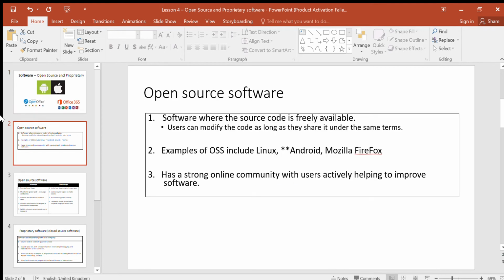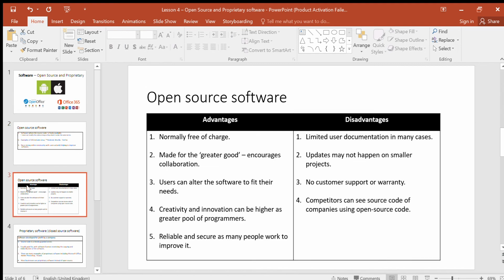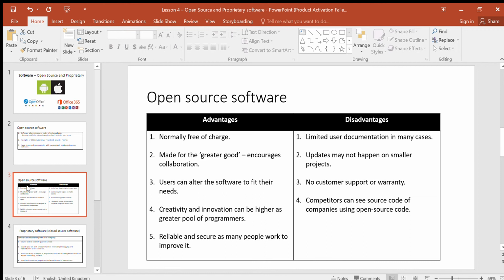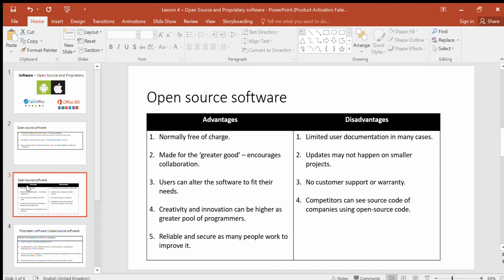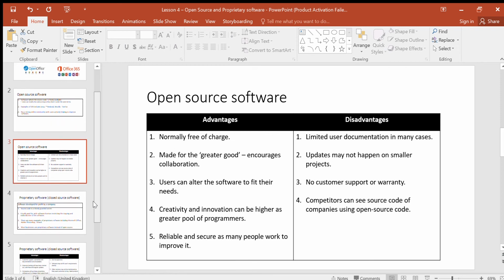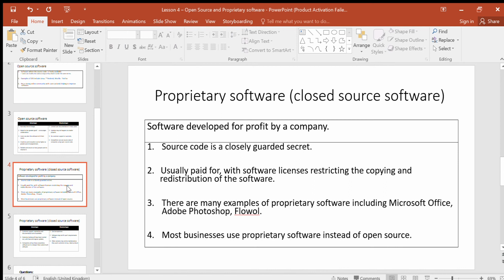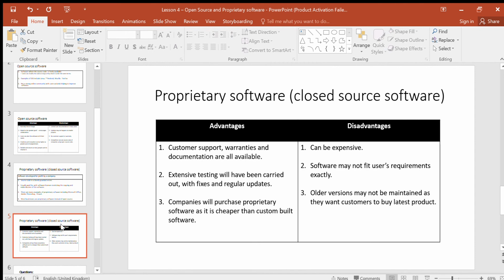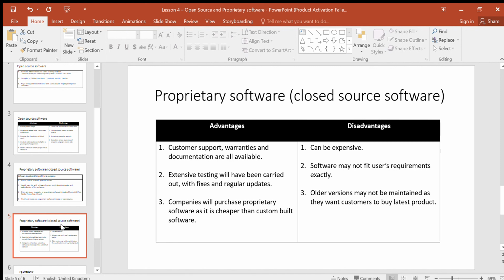Lesson 4 – Open Source and Proprietary software